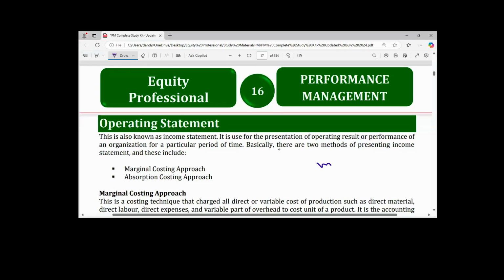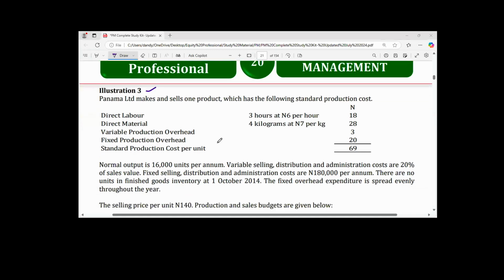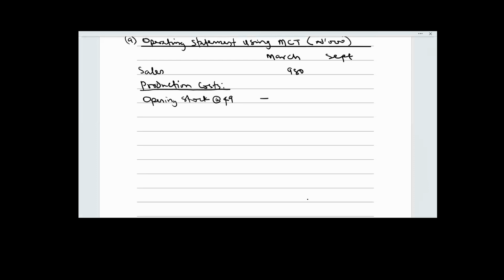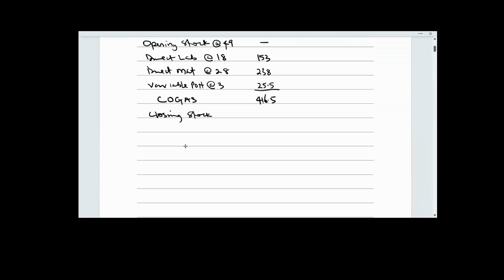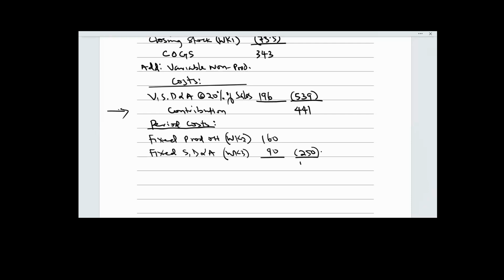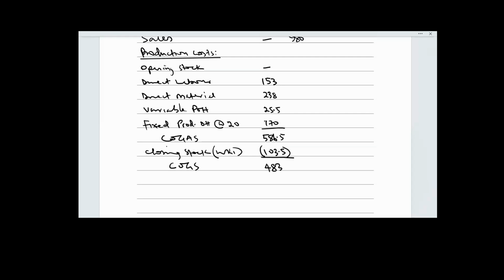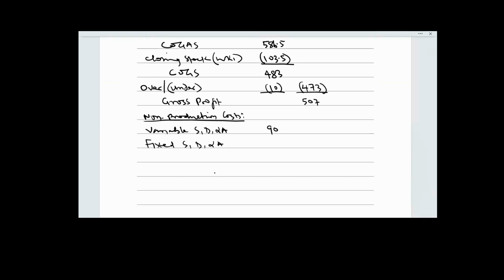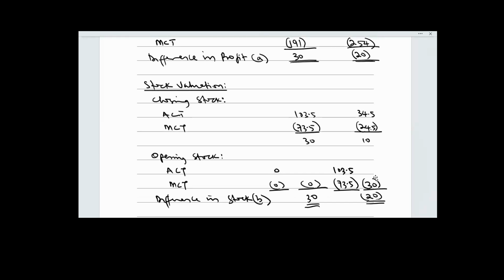PM - Operating Statement Class 2